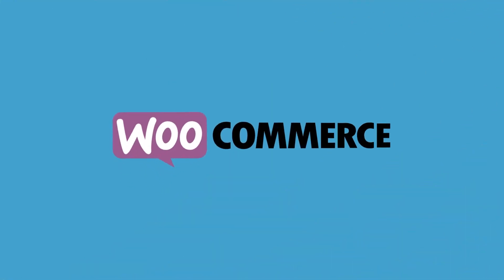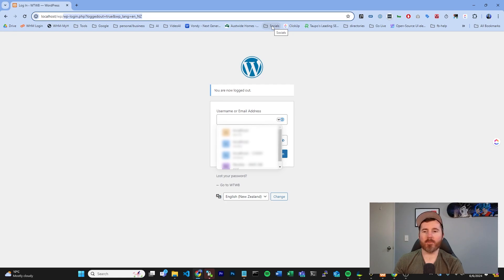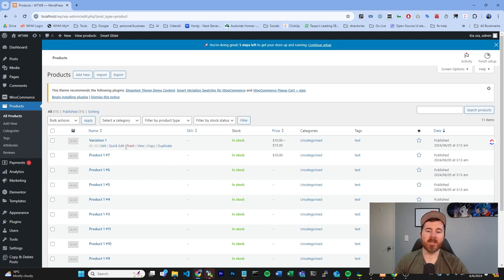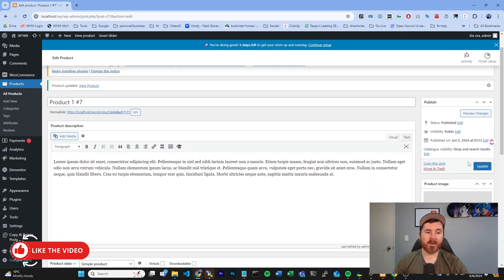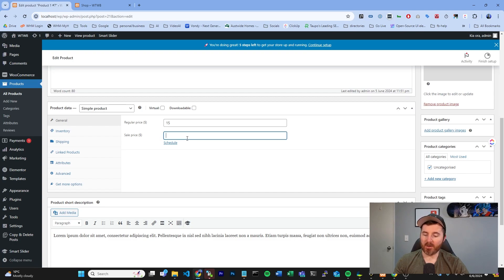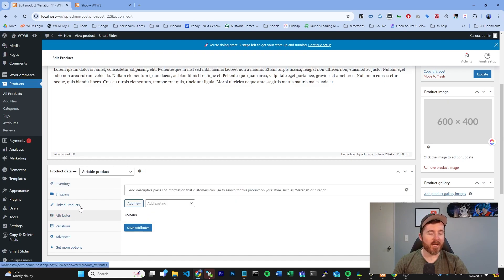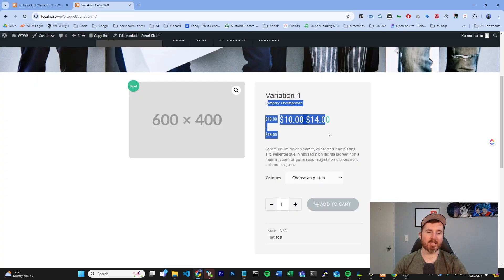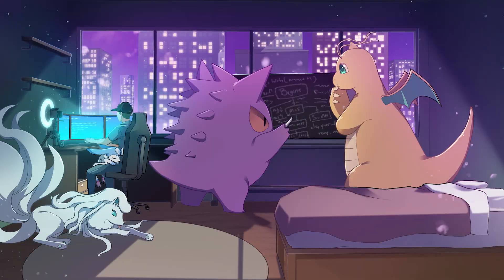Easy Way to Update Product Prices in WooCommerce: Step-by-Step Guide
In this video, Brett from @wtwb  demonstrates a simple method to update product prices in WooCommerce on your WordPress store. Learn how to update prices for simple and variable products and set up special sale prices. Follow along with this easy tutorial and keep your e-commerce store up to date.

Key Moments:
00:00 - Introduction to Updating Prices in WooCommerce
00:09 - Updating Simple Product Prices
01:20 - Setting Sale Prices
01:48 - Updating Variable Product Prices
02:57 - Overview of Variable Prices
03:05 - Conclusion and Contact Information